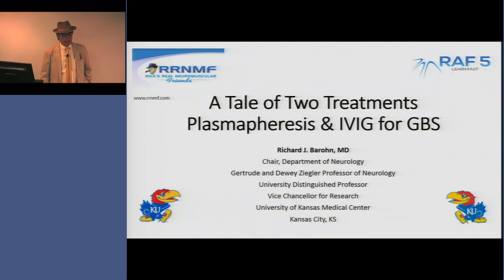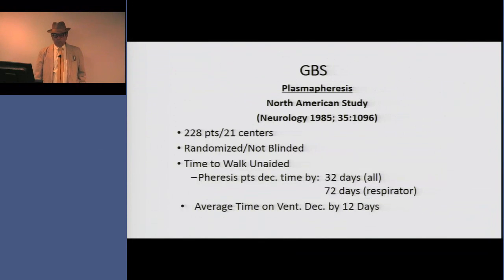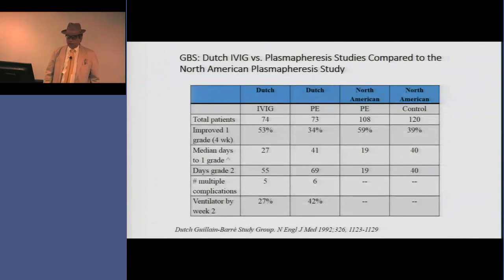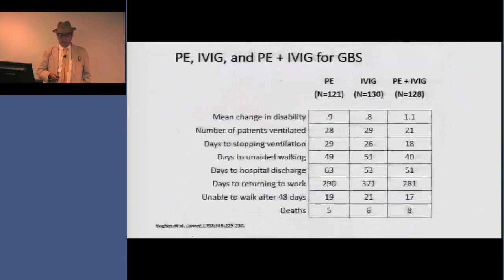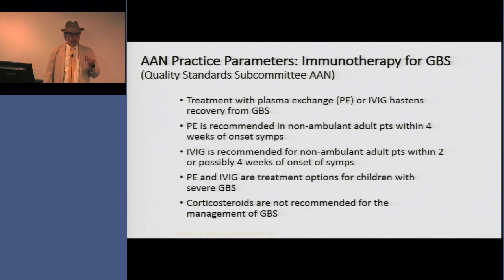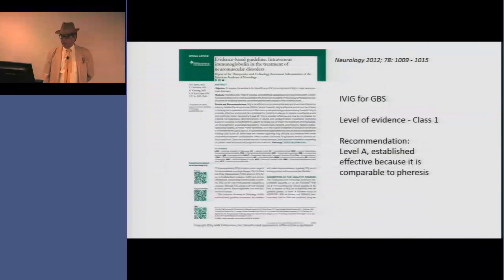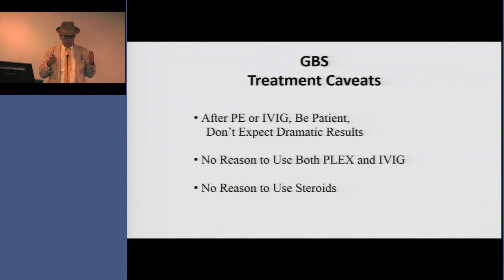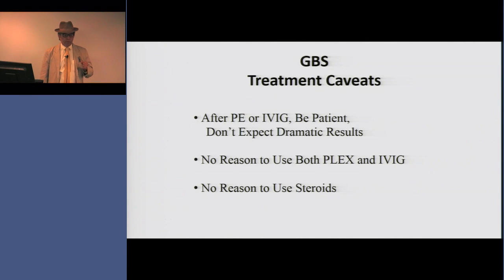RRNMF – A Tale of Two Treatments: Plasmapheresis & IVIG for GBS